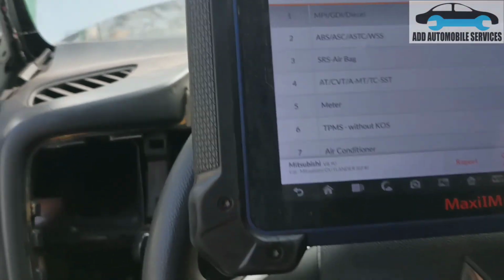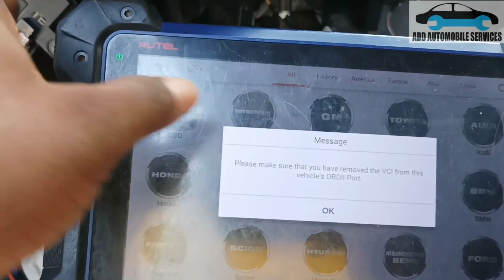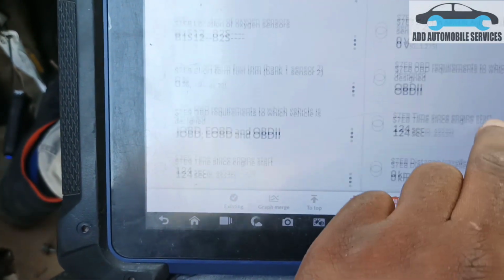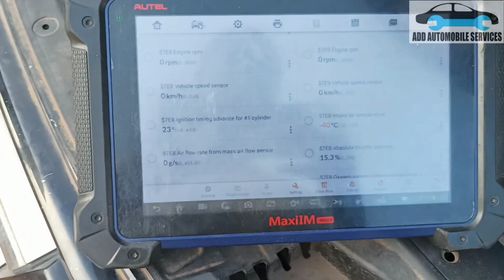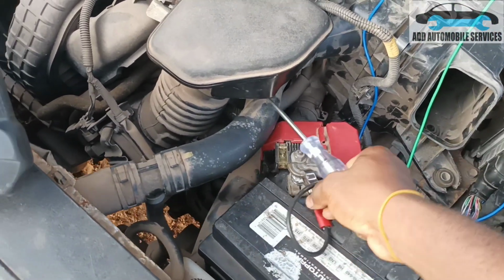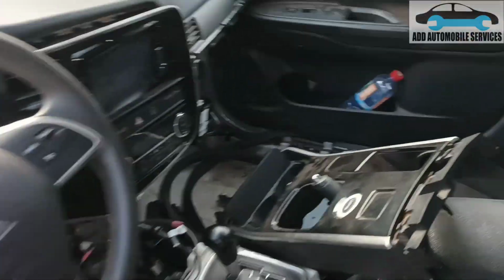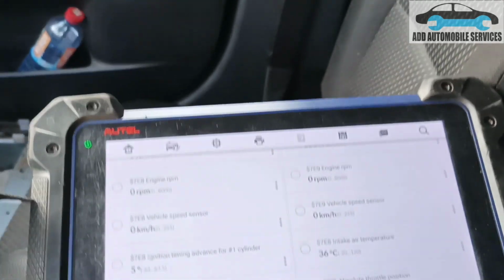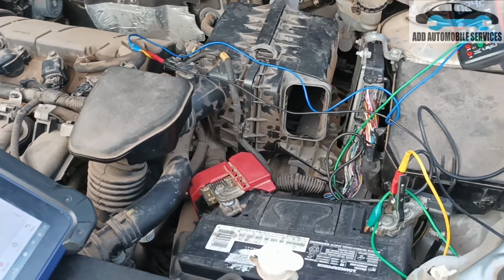2018 outlander P0113 intake temperature sensor 1 circuit high bank 1 (engine running rough)